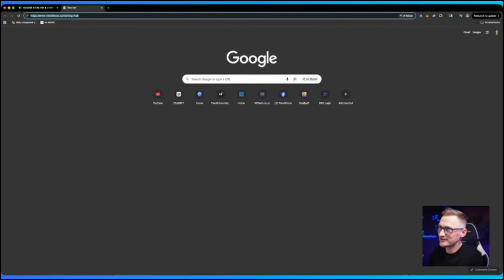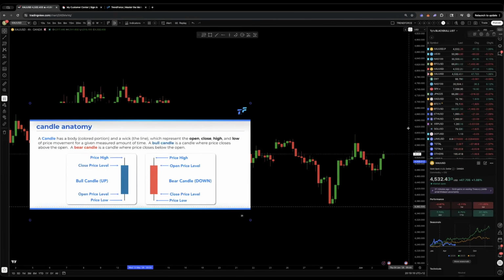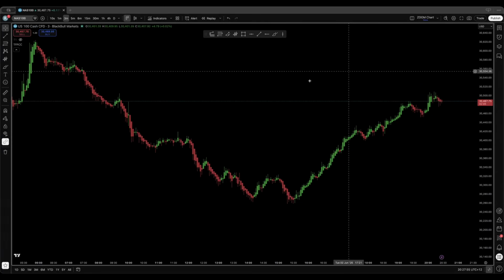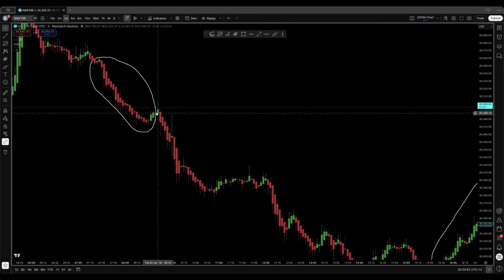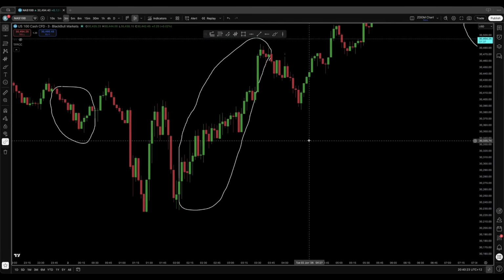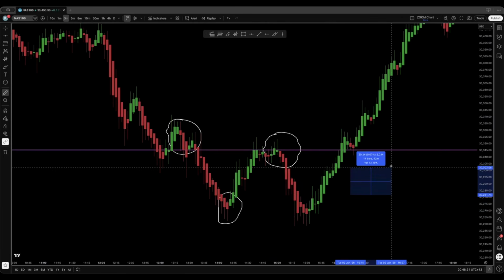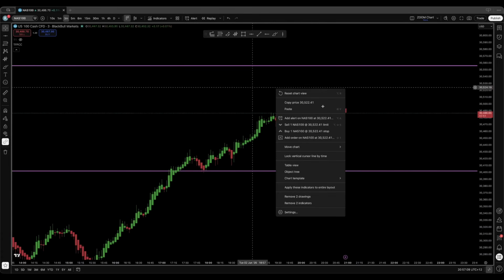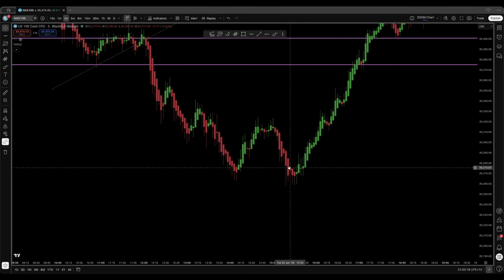Heikin Ashi Candles Explained | Reading Momentum & Reversals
Heikin Ashi candles are one of the most popular charting tools used by traders to help identify momentum, trend strength, and potential reversals more clearly.

In this training, we break down the key differences between standard candlestick charts and Heikin Ashi candles, how each one displays price movement, and what traders can learn from candle patterns, body size, and wick behaviour.

📌 Topics Covered

🔵 Standard Candlesticks vs Heikin Ashi Candles
🔵 How Heikin Ashi candles are calculated
🔵 Understanding trend strength through candle structure
🔵 Reading momentum and market direction
🔵 Using wicks to identify rejection and exhaustion
🔵 Recognising potential reversal signals
🔵 Understanding buyer vs seller behaviour
🔵 Common candle patterns and what they reveal
🔵 Using candles as part of a structured trading framework
🔵 Practical chart examples and market observations

✅ Improve your ability to read market momentum
✅ Better identify trend continuation and reversals
✅ Understand what candle patterns are communicating
✅ Gain confidence interpreting market behaviour
✅ Develop a more objective approach to chart analysis

Whether you use standard candlesticks, Heikin Ashi candles, or a combination of both, understanding what candles are actually telling you can dramatically improve the quality of your market analysis and decision making.

🔴 Important Notice
Trading in financial products carries risk. You may lose some or all of your money. Results are not guaranteed and will vary depending on individual decisions, actions, and market conditions. TrendForce provides tools and education only. We do not provide personalised recommendations, managed trading services, or instructions to trade. Nothing in this video should be interpreted as a recommendation to buy or sell any financial product. Always do your own research and consider seeking independent financial advice before making financial decisions.

day trading
auction market theory
market auctions
price action trading
trading psychology
day trading strategy
technical analysis
market structure
trading education
nasdaq trading
us30 trading
gold trading
high probability trades
trade entries
acceptance and rejection
reading price action
how professional traders trade
trendforce
trendforce pro
key levels trading